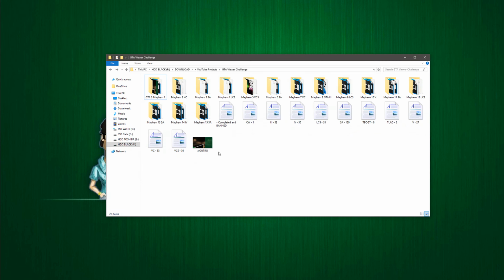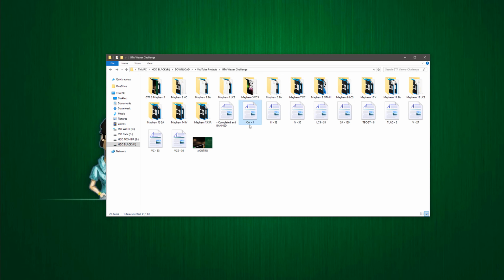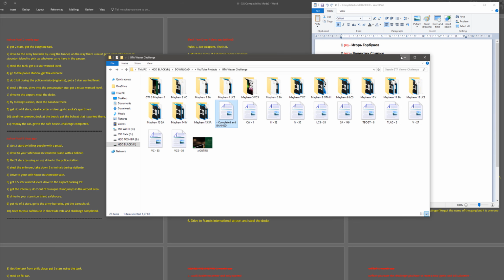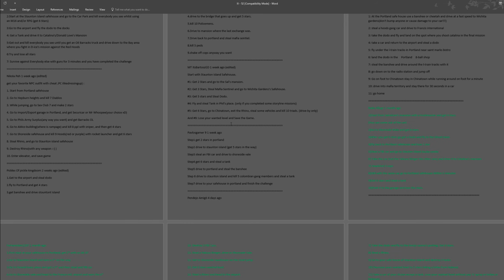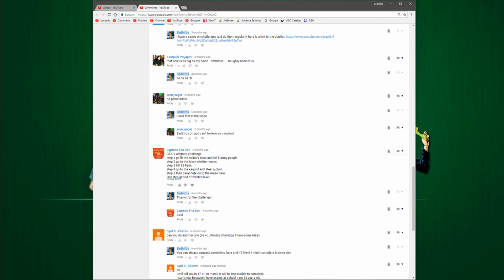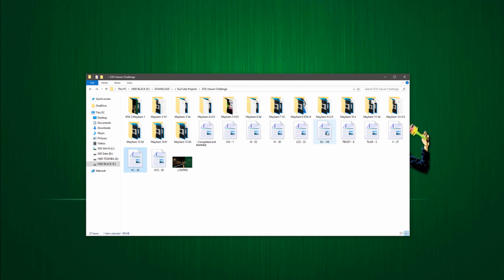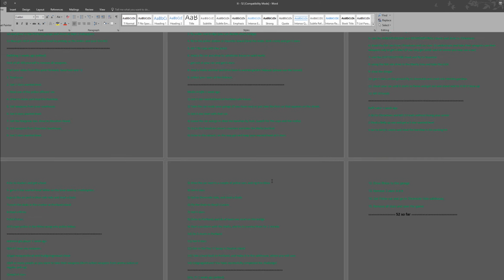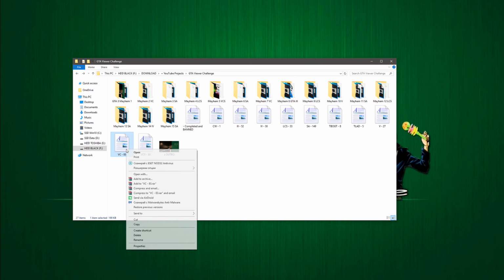GTA Mayhem Challenges: How I choose which one to do and how I organize them